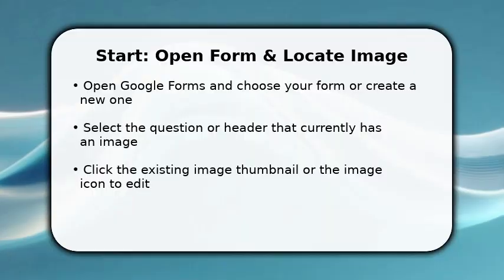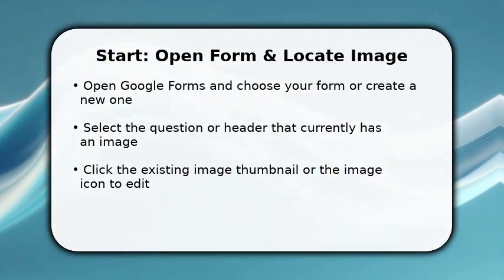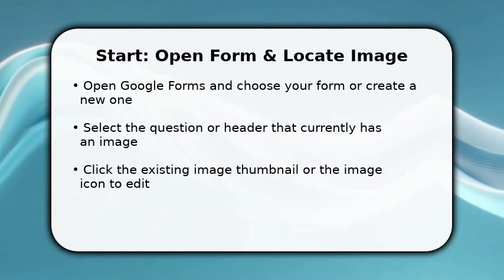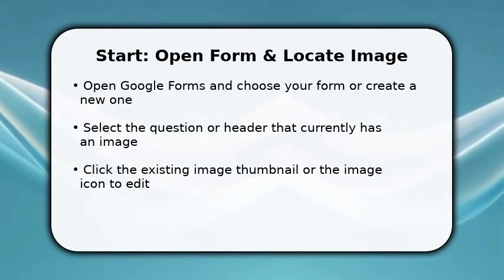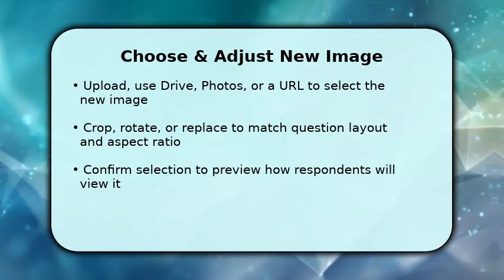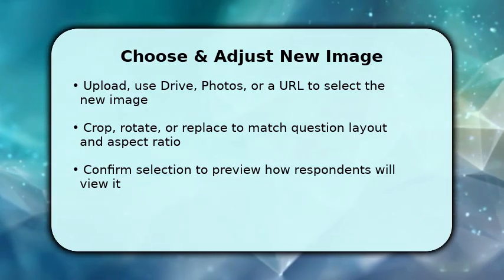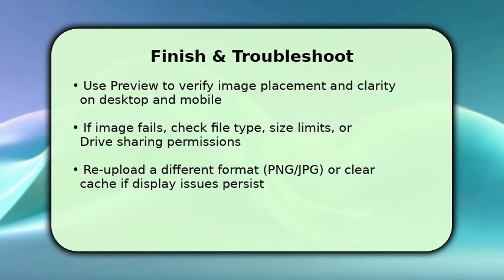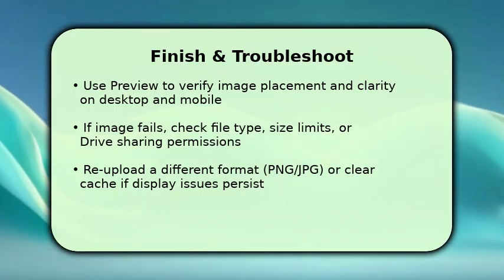How to Change Image in Google Form - Easy Guide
How to Change Image in Google Form - Easy Guide | 🔒 Surfshark VPN Deal — Stay private and secure. $1.99/mo + 3 Months Free ▸

Discover the simple steps to change an image in a Google Form. This video tutorial guides you through updating your forms with ease, ensthy enhancing user experience and keeping information current.

change image google form, update google form picture, modify survey visual elements, enhance Google Form appearance, easy guide to altering forms